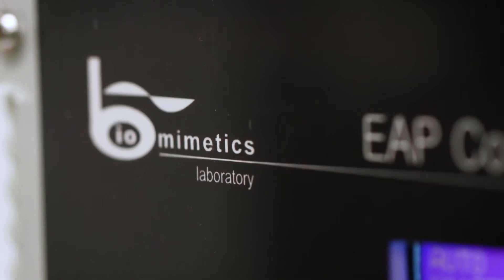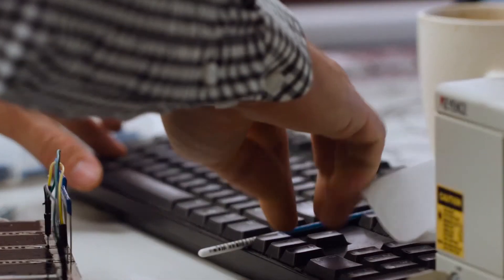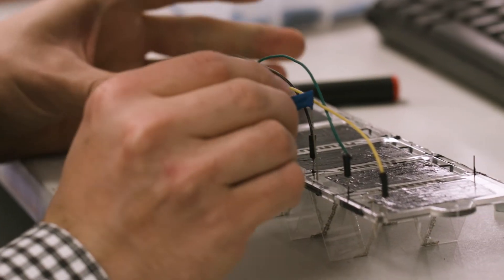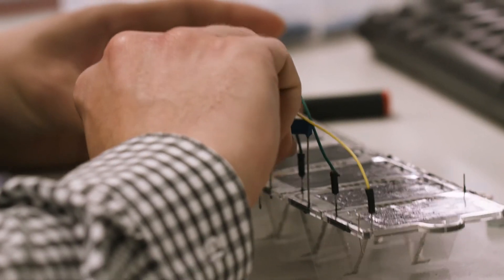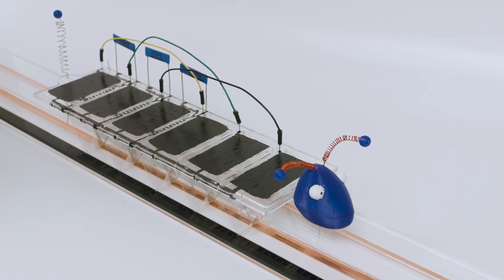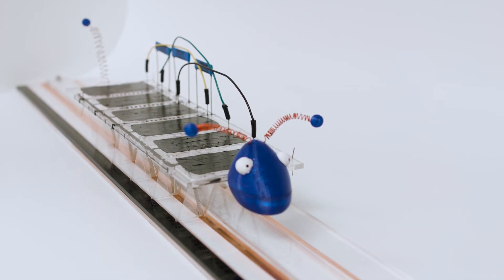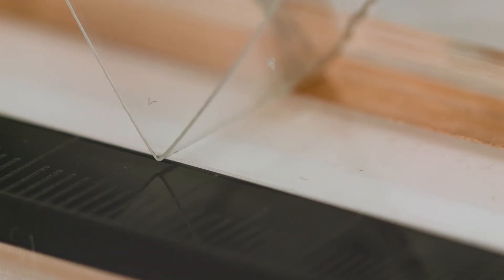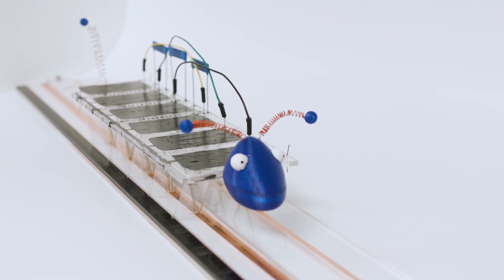The Biomimetics Lab at the University of Auckland